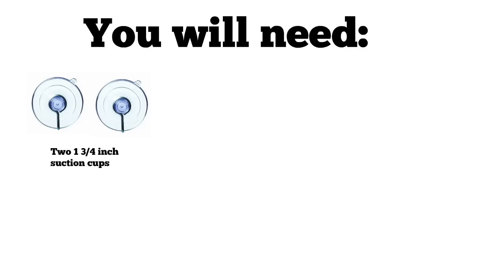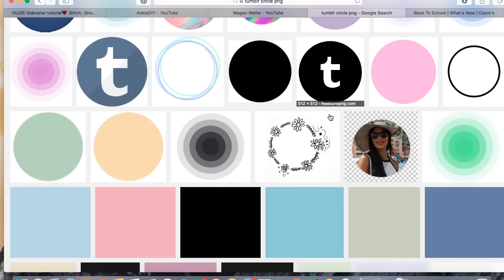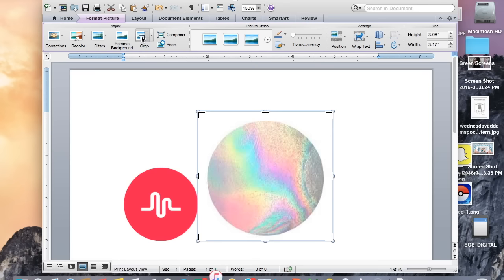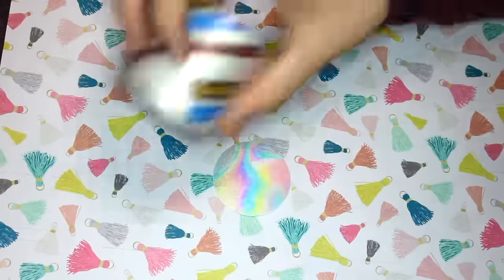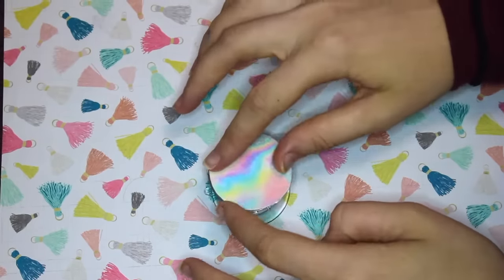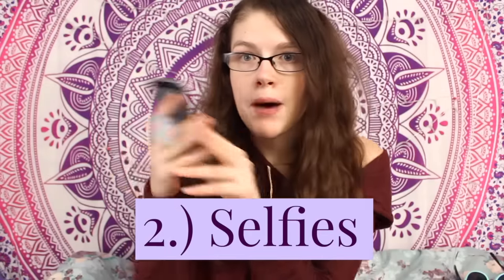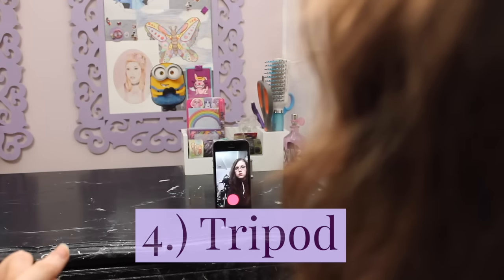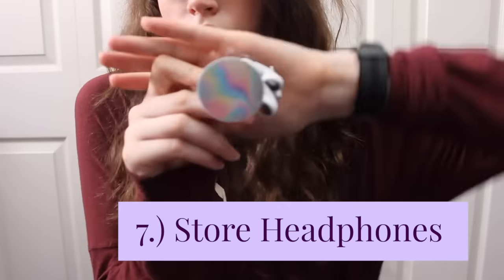DIY POPSOCKET!!! Perfect for musical.ly!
Who else loves Pop Sockets?!
This DIY is an awesome, cheap alternative to Pop Sockets. The best part about this DIY is that YOU DON'T HAVE TO GLUE IT TO YOUR PHONE CASE like many other DIYs I've seen. Each one costs less than $1 to make and they are really easy to customize. These can make the quality of your musical.lys 10 times better! I think this would be a fun craft to make at a sleepover or birthday party!

If you recreate send pictures with DIYwithMW

FAQ:
Camera: Canon Rebel T3i w/ Kit lense
Editor: iMovie
Location: Pennsylvania